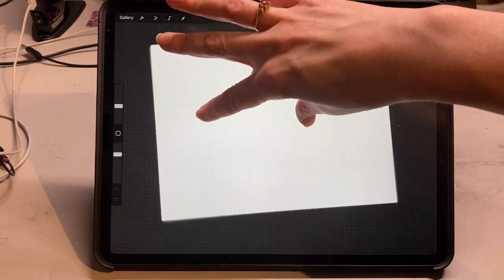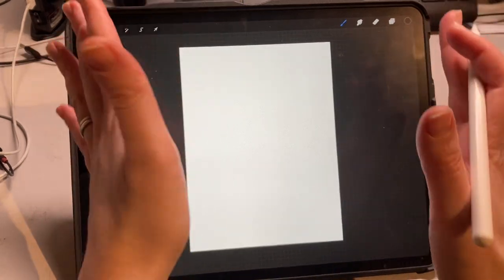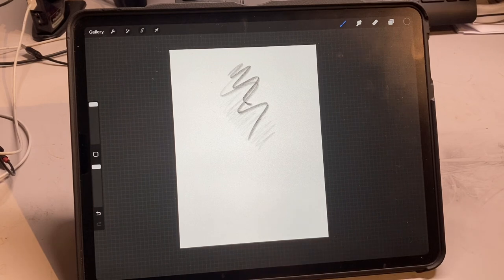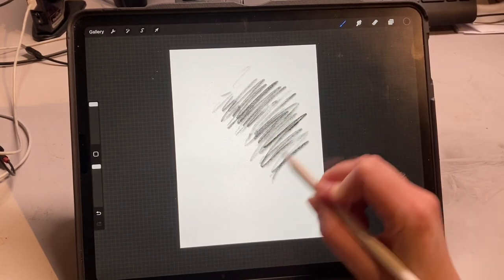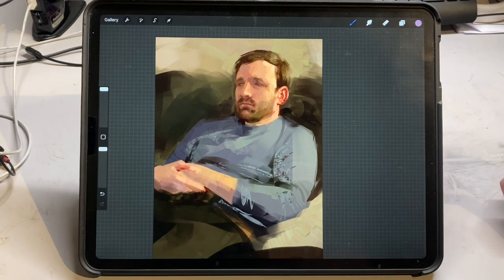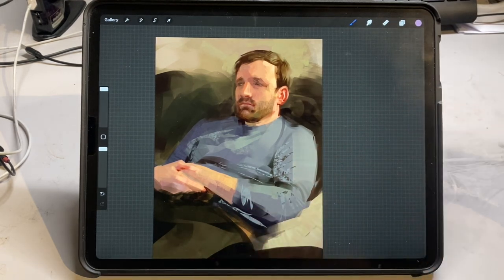How to get started in procreate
An intro video to help people new to procreate to get started.

Apologies for my dusty screen! I should have cleaned everything up before recording 😂

The matte screen protector I use is by Belle mond. It cost about £11 / $14 via Amazon and the current one only just needs replacing after 2 years of daily use so I would recommend.

This is the set of procreate portrait tutorials I mentioned by @Sktchy the class costs $60 so not super cheap - but for that you get for 30 * 1 hr sessions from 10+ artists so not too bad. I found it incredibly helpful and it’s how I got started in Procreate so gets my recommendation 😄